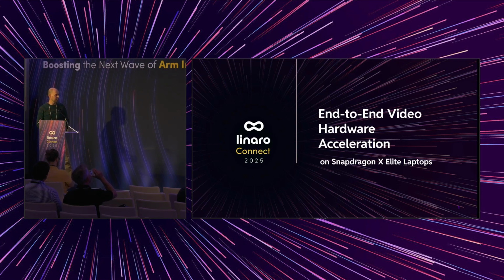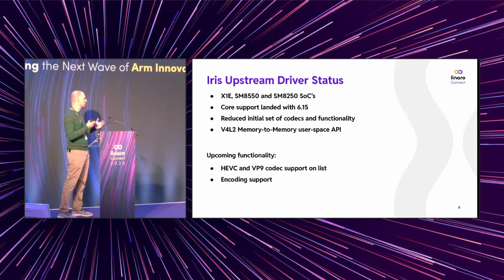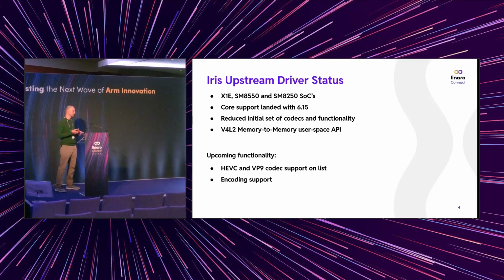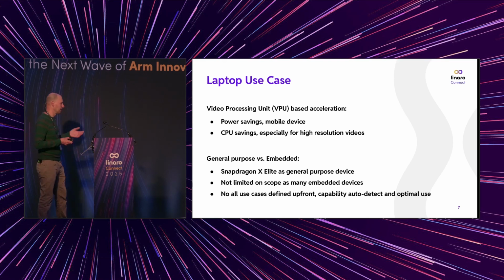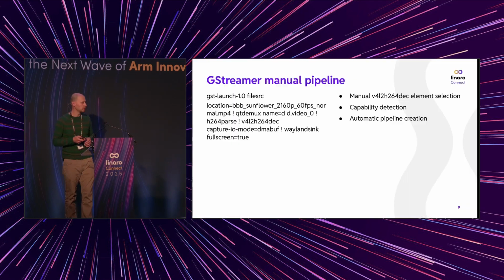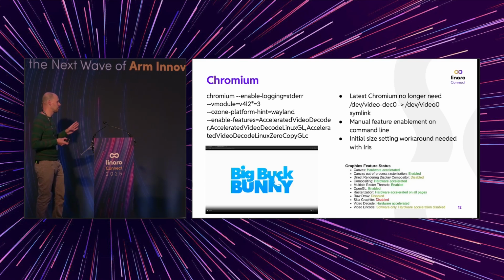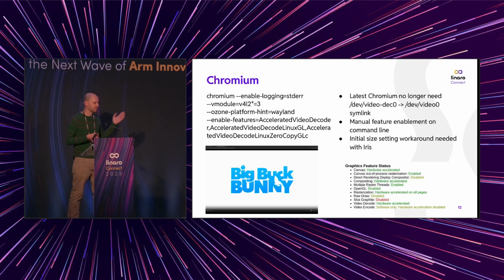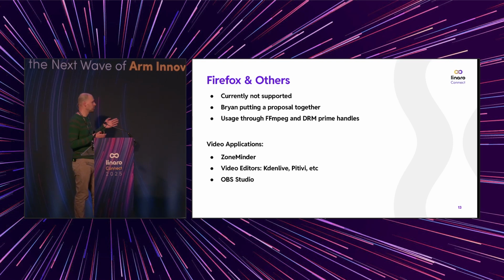LIS25 110 End to End Video Hardware Acceleration on Snapdragon X Elite Laptops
The released Snapdragon X Elite laptops are featuring a Video Processing Unit (VPU) to offload video encoding and decoding from the main CPU's. While this a common hardware building block in embedded systems, the use case in a generic laptop device for end users is different. All kind of combinations of libraries, multimedia frameworks, applications and browsers are expected to just work. This talk will run through the current experience from hardware to application. A detailed look will be given into supported hardware codecs and features in the Iris kernel driver, including up-streaming status of its various features. Followed by an overview of used V4L2 M2M APIs to expose offloading capabilities. Which in turn are used in frameworks like GStreamer and FFmpeg, or directly by Chromium. Most importantly the talk will also highlight the current gaps in usability and functionality. What about Firefox? What about video processing applications for monitoring or editing? Are all pieces in place for this to work out-of-the-box in a generic Linux distribution?